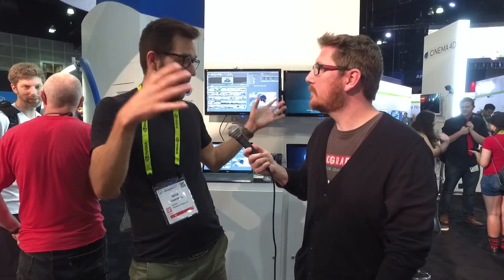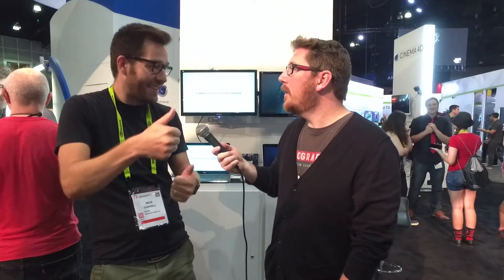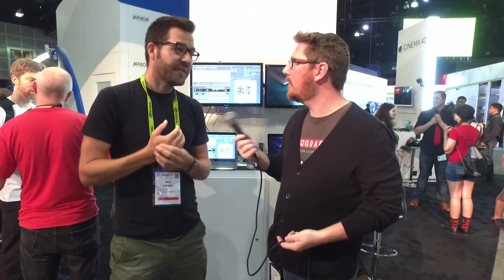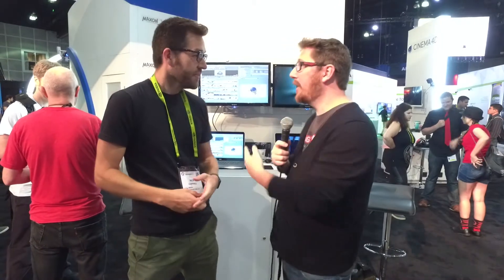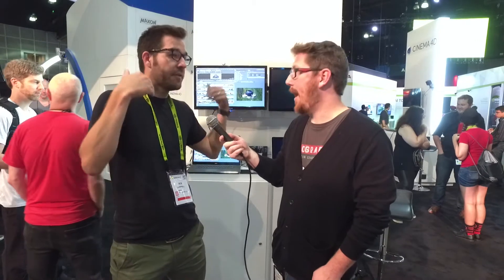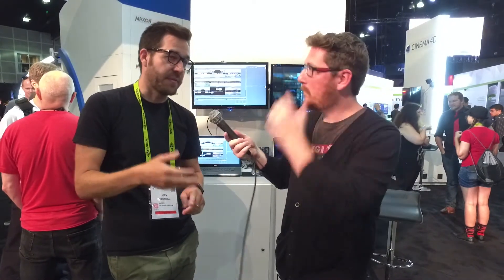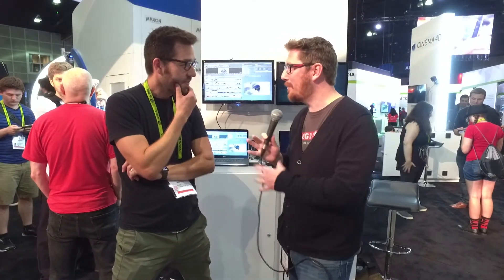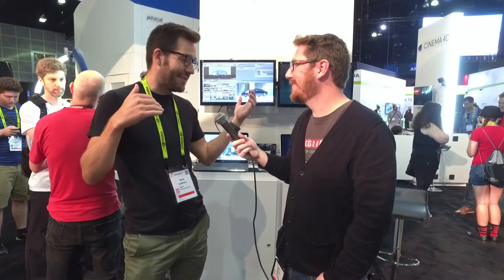Siggraph 2017 Interview - Cinema 4D Tutorial Artist Nick Campbell of Greyscalegorilla.com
and talk about Siggraph, GSG podcast, HDRI Metals Pack, and HalfRez!

To get alerted for future live design casts & get sneak peeks at new tutorials before anyone else, sign up for the Eyedesyn Newsletter